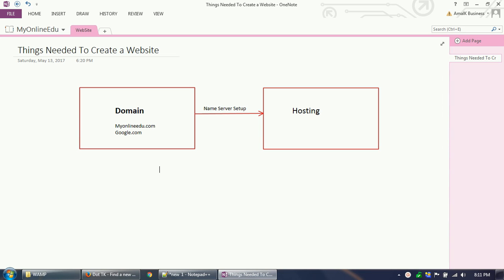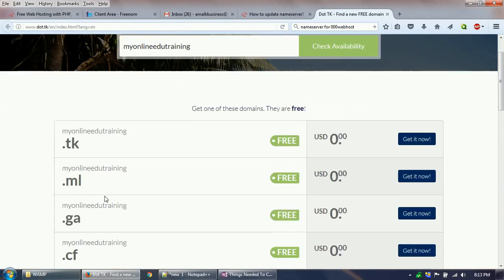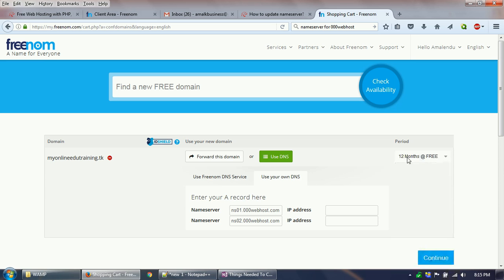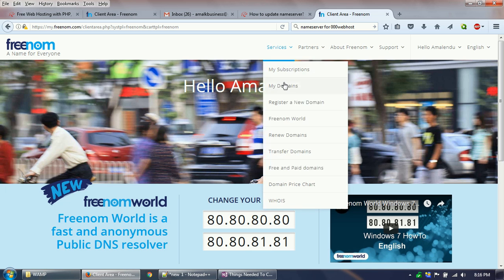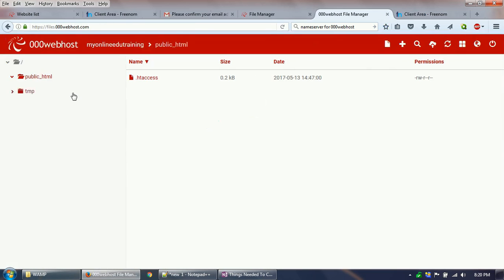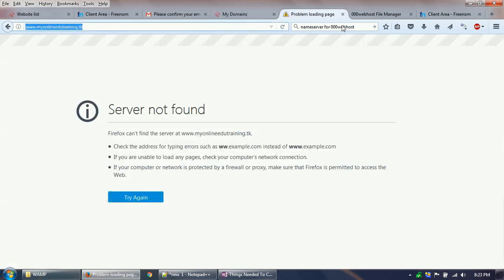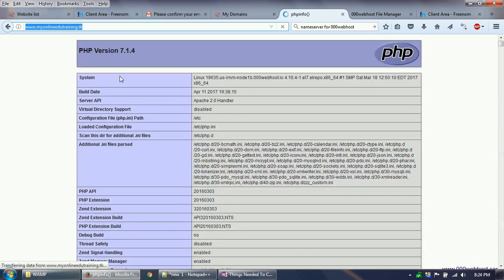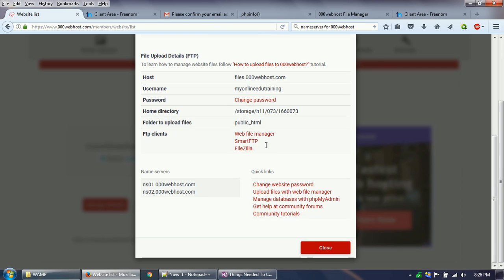Have your own Free Website - Free Domian Name + Free Hosting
Create your own free website including free domain and hosting in PHP. Learn how to connect the domain and server using name server setup.